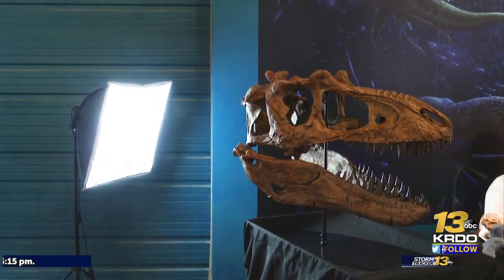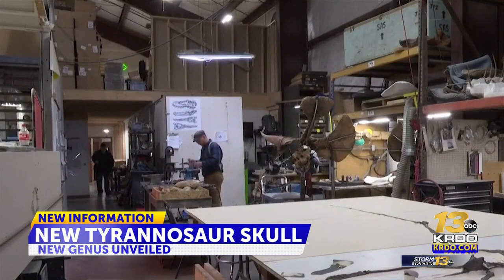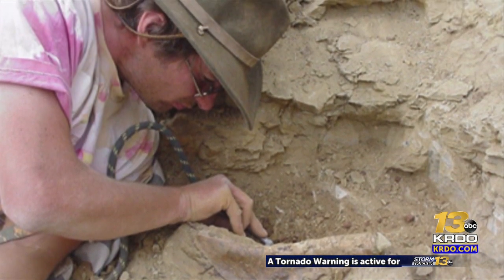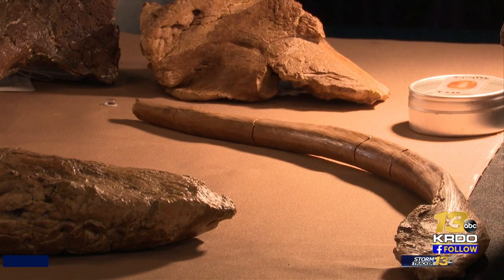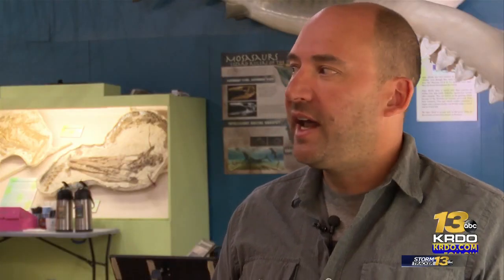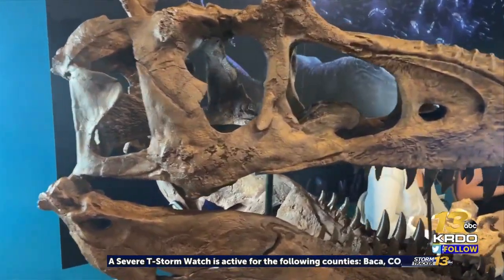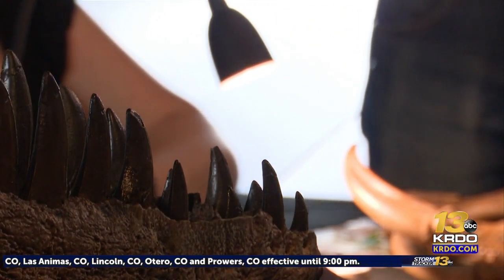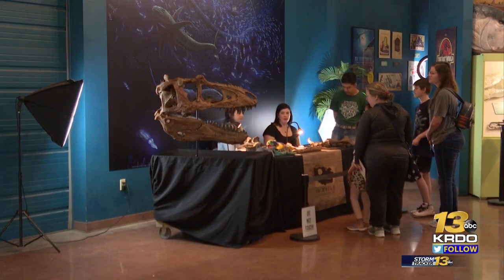Woodland Park Paleontologists unveil the skull of a new genus of dinosaur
Wednesday, paleontologists at the Dinosaur Resource Center in Woodland Park unveiled a 3D model of a new genus of dinosaur. The model was 22 years in the making and marks a massive accomplishment for the team. | Read the full story